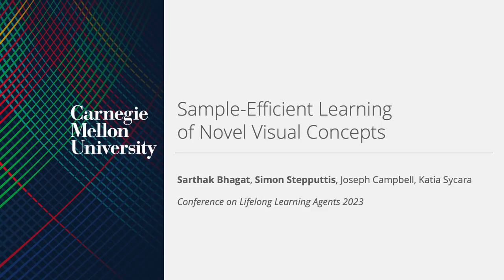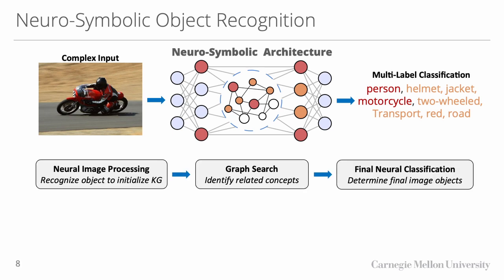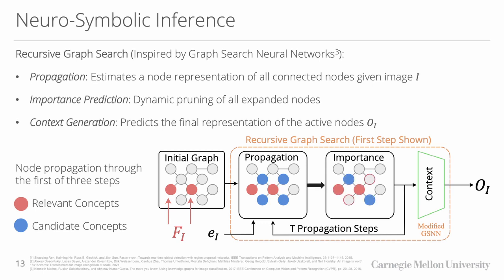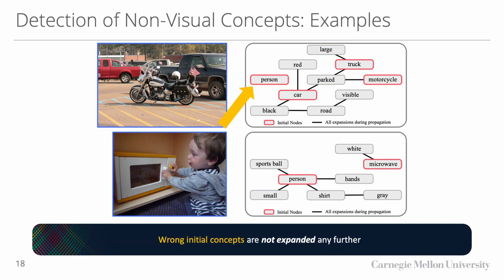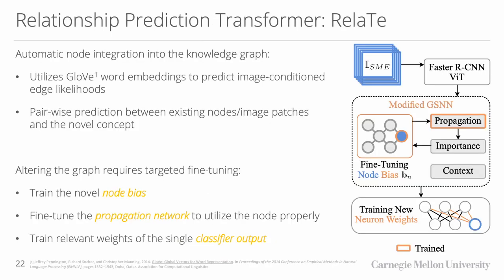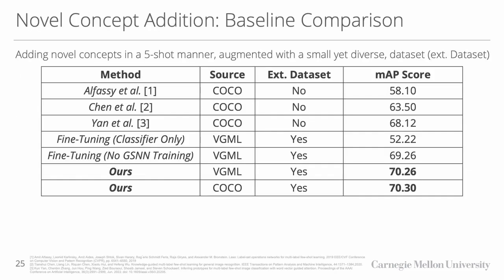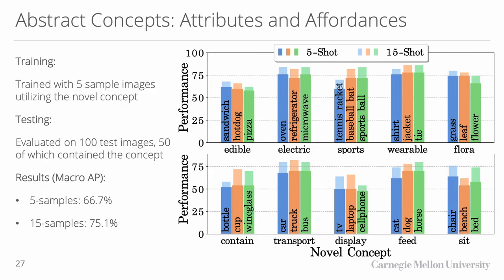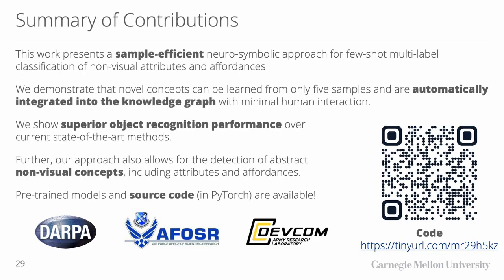CoLLAs 2023: Sample-Efficient Learning of Novel Visual Concepts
How can we create an artificial intelligence that quickly learn about new objects, including their attributes and what you can do with them? Here, we utilize the power of neural image processing and symbolic knowledge graphs to automatically and efficiently extend the AIs capabilities for novel object detection.